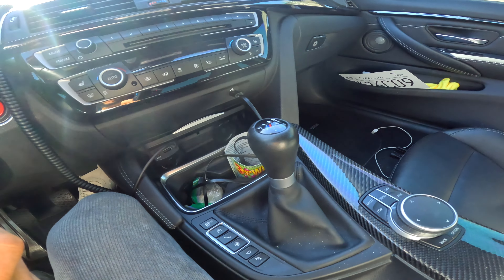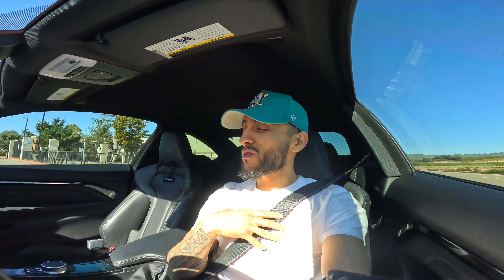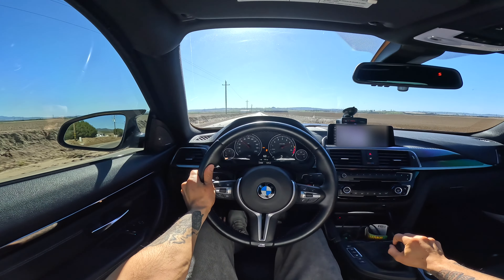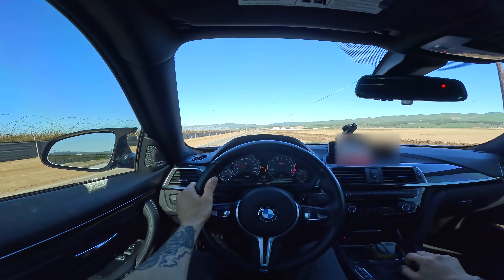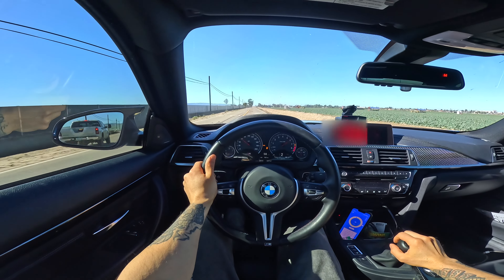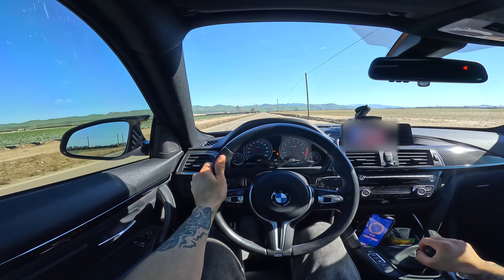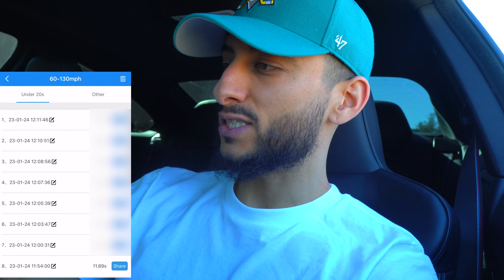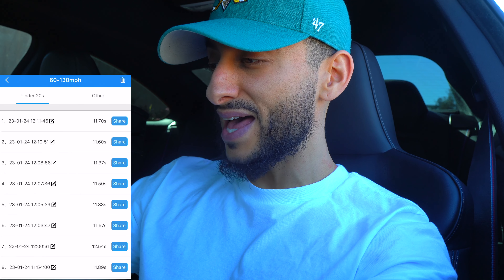60-130 - Stock MANUAL BMW M4 Competition F82 Dragy Time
Does ya boy got driver mod OR NOT?? Lets see the best time I can get with the dragy 60-130 in mySTOCK BMW M4 Competition F82

CAR MODS/EQUIPMENT:

Uniden R8 Rada Detector